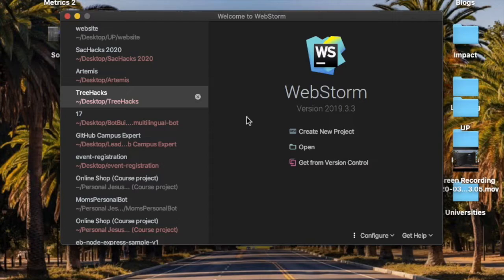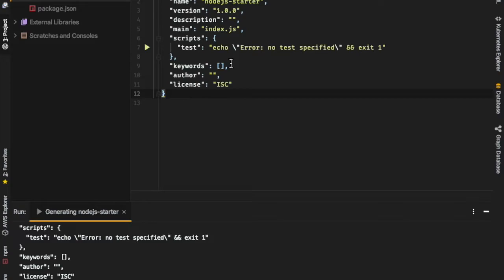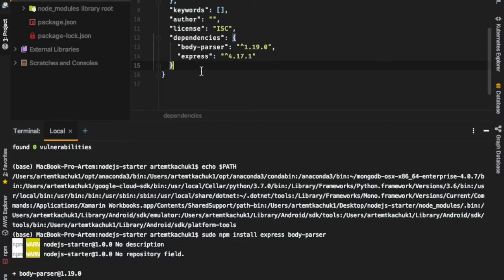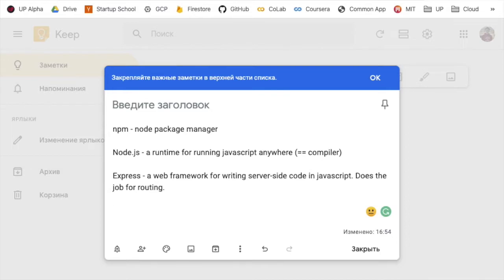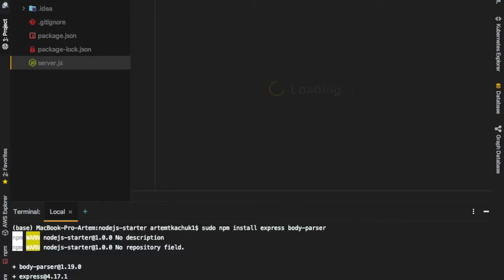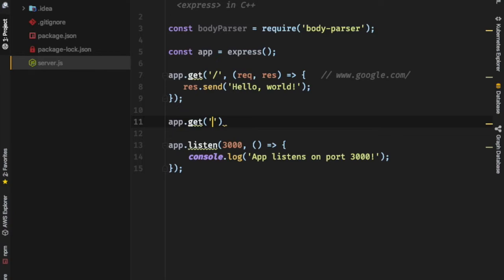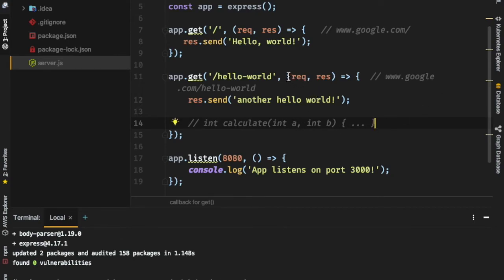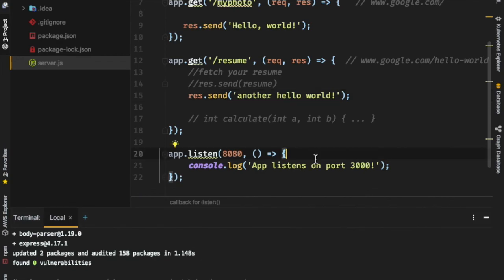03/05/2020. Node.js, express, first server. Part 1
We briefly talked about how server-side development works, what is Node.js and what is express. We also wrote our first small server application :)

You can find the extended description of what we did today